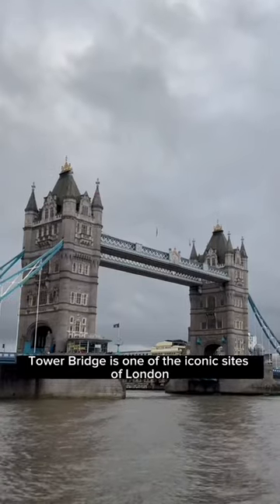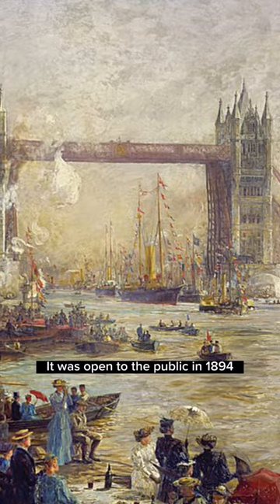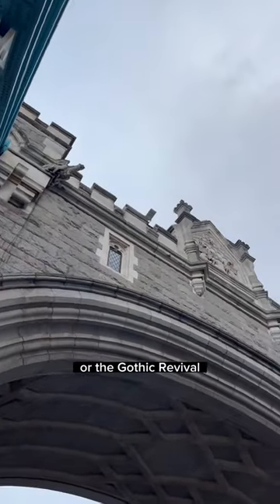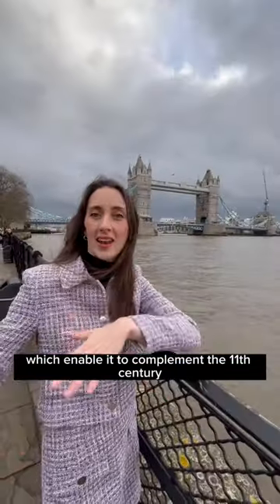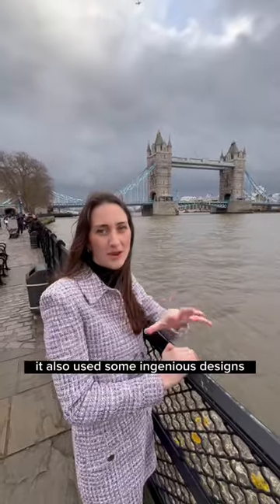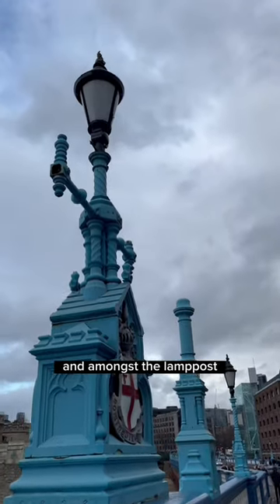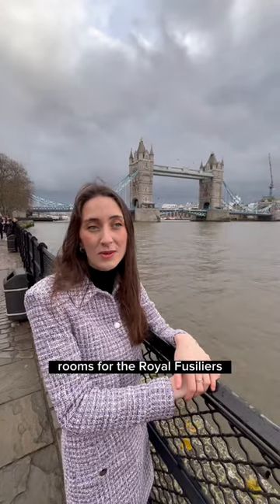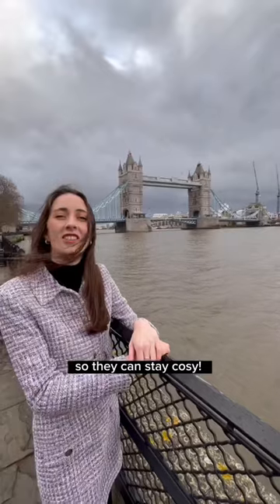Did you know this about Tower Bridge?